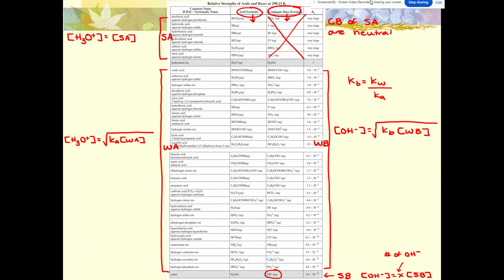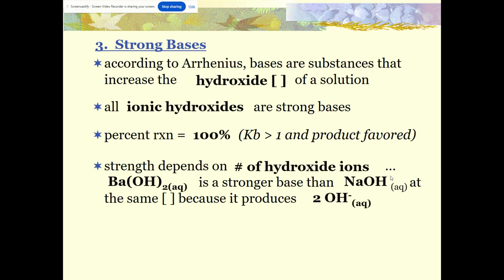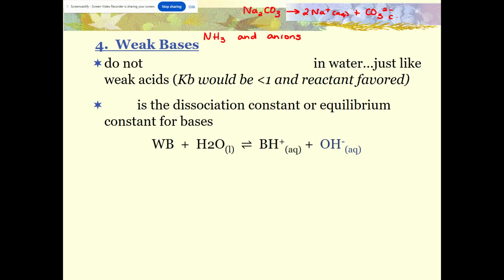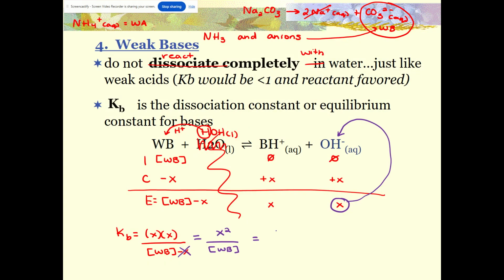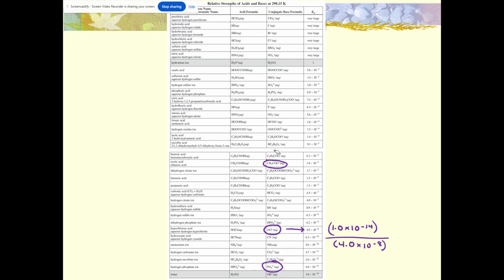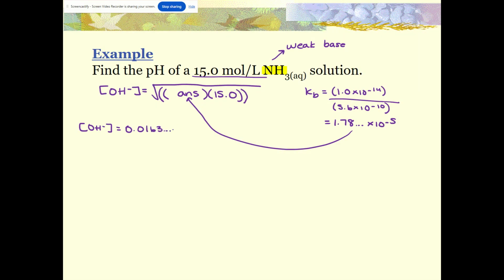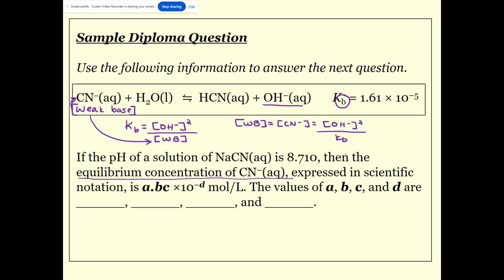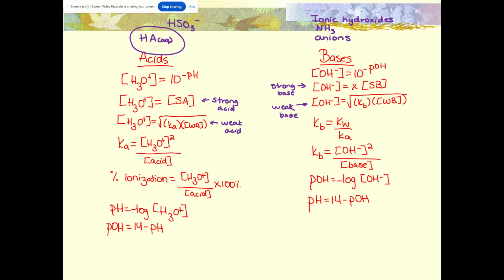Chemistry 30 - EAB Lesson 7 - Calculating pH of Strong and Weak Bases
In this video, you will learn how to calculate the pH and pOH of a strong and weak base using simple formulas, as well as reviewing the calculations for strong and weak acids. An overall summary based on the Chemistry 30 databooklet is provided with all acid-base chemistry formulas.